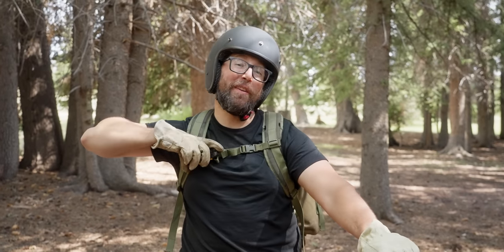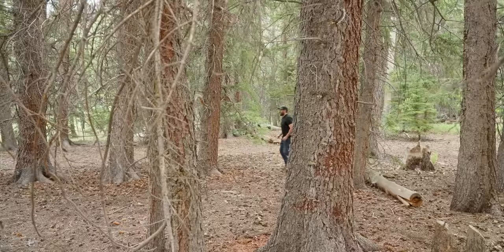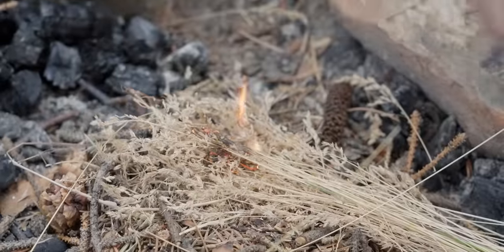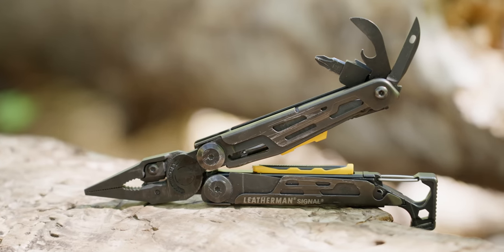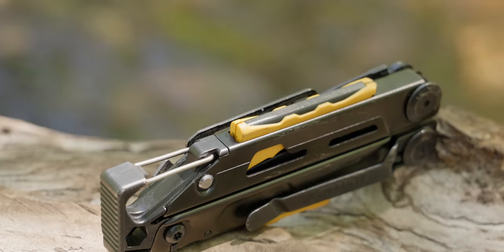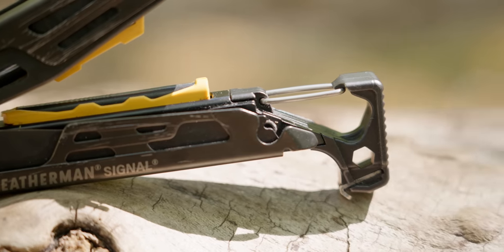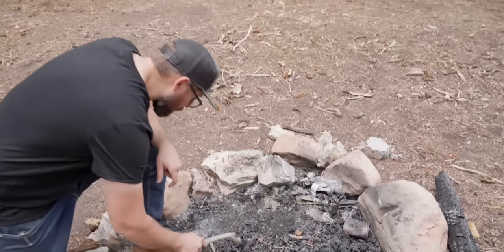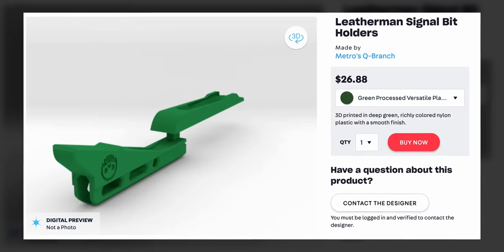Real Survival Tool? || Leatherman Signal Field Review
0:01 Intro
0:17 What makes the Leatherman Signal a Survival Multi-Tool?
0:36 Built In Sharpener good for serrations!
1:05 Built In Ferro Road and Whistle.
2:26 How To Start a Fire With The Leatherman Signal
3:05 How useful is the knife blade and saw on the Leatherman Signal?
4:25 Full Breakdown of all the tools on the inside of the Signal
5:39 How To Lock the Leatherman Signal
6:24 The Leatherman Signal Dilemma or Advantage
7:06 Bit Drivers and Extensions for mechanical work
7:58 The Most Important hack/mod for your Leatherman Signal Bit Holder.
8:24 Using the Leatherman Signal in a Bugout/Go Bag
9:35 Final Thoughts on the Leatherman Signal

The Leatherman Signal is billed as an outdoor survival Multi-tool. It could be something great to put in a bugout bag, hiking kit, an EDC bag, or even Moto camping tool kit. We’re taking it out in the wild today and putting it through the paces to see if the Leatherman Signal can hold up to some real world survival situations. This is is everything you need to know about the Leatherman Signal!